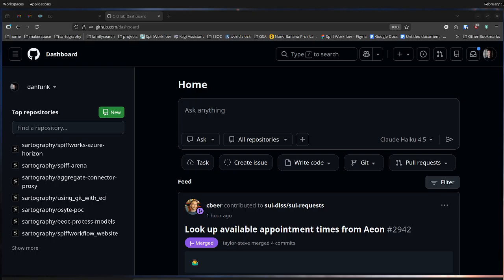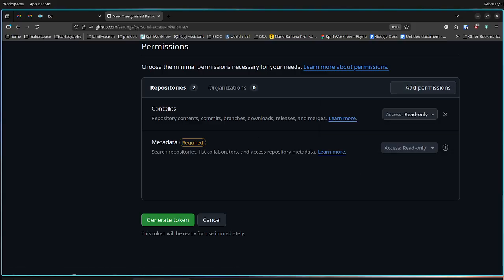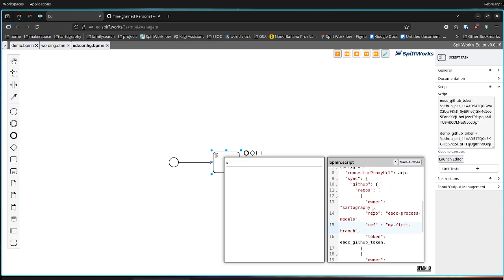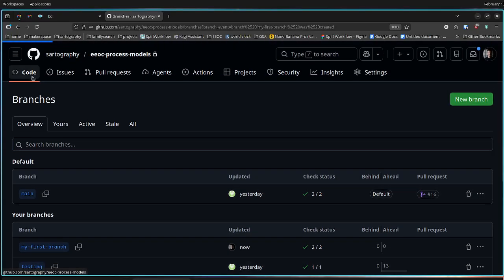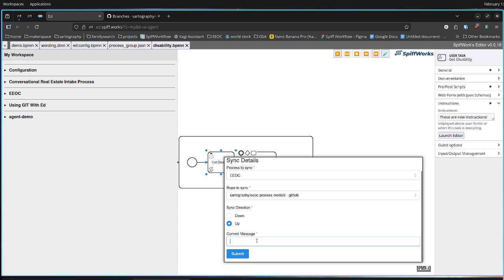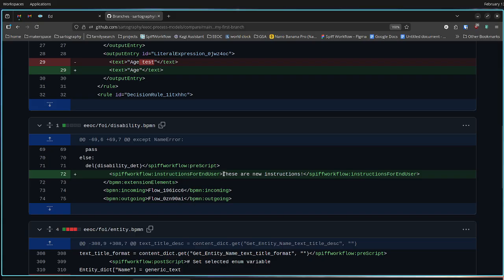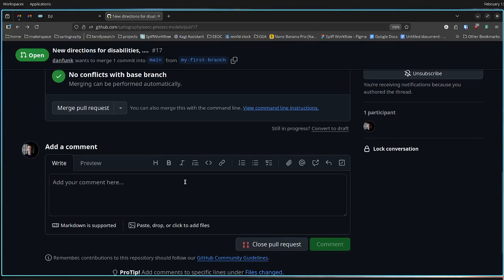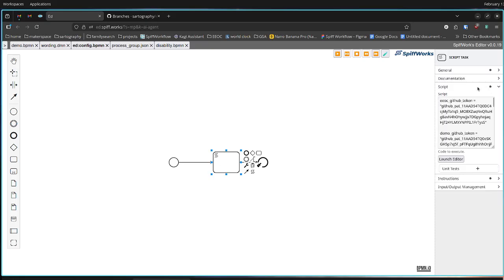Private video for EEOC - How to sync files with Ed